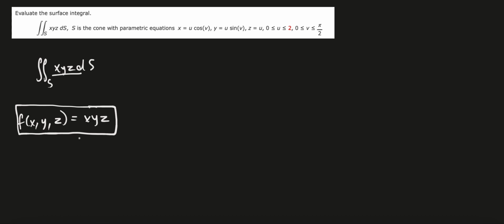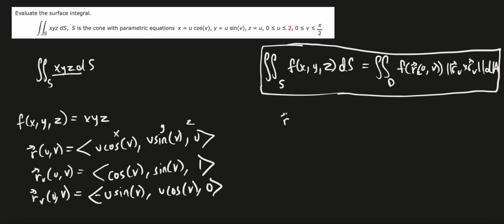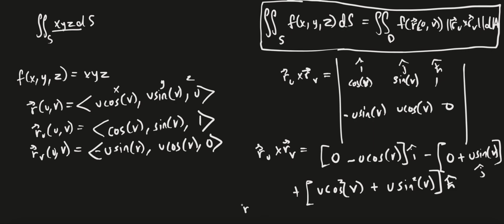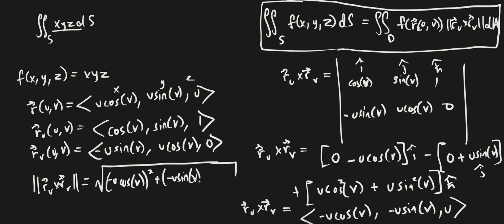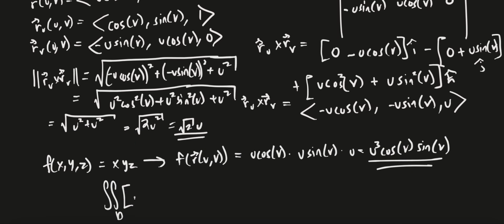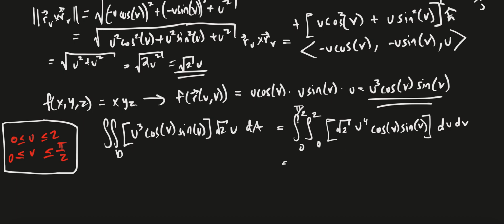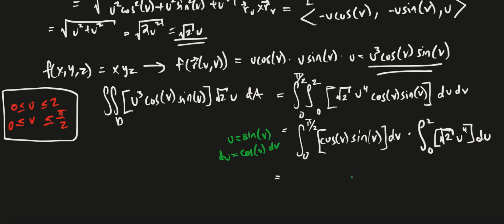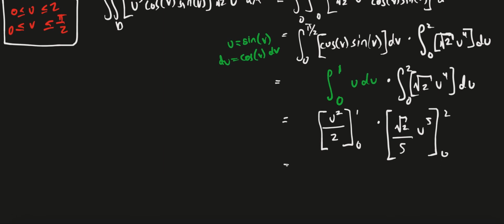Surface Integrals of Scalar Fields - Example 2 - Calculus 3 - Chroniva